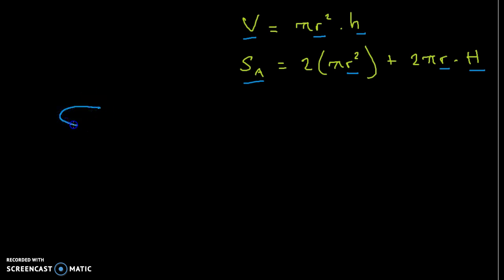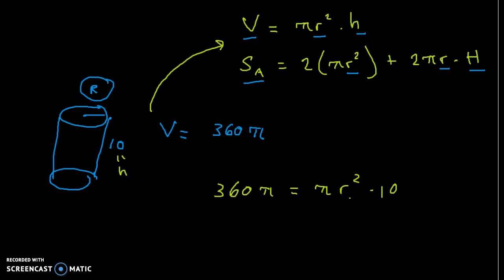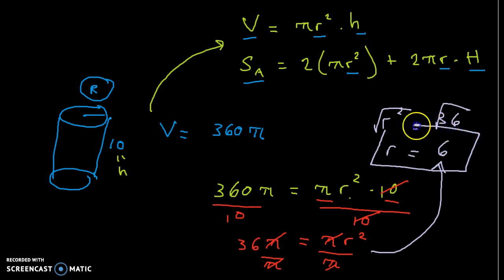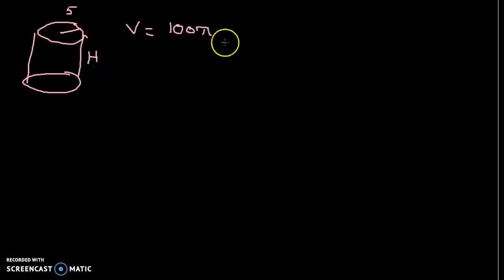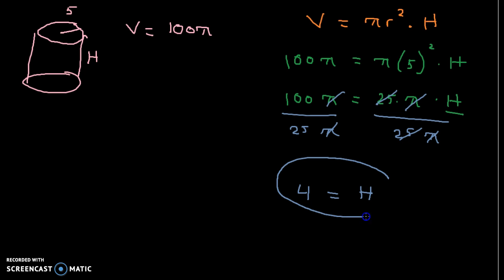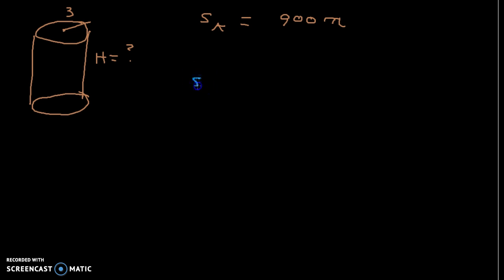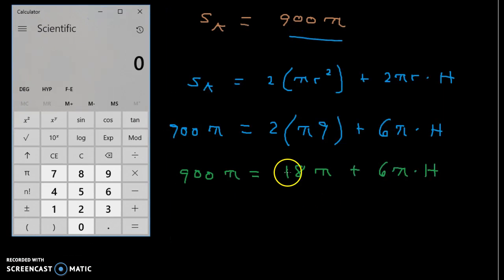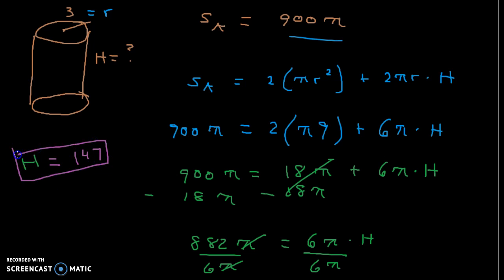STAAR: Volume and Surface Area of Cylinders 2